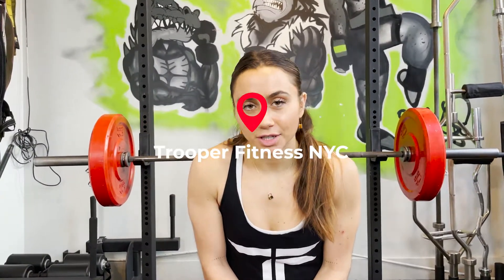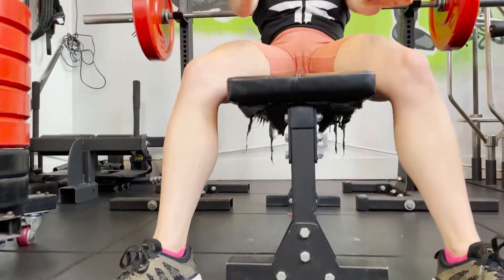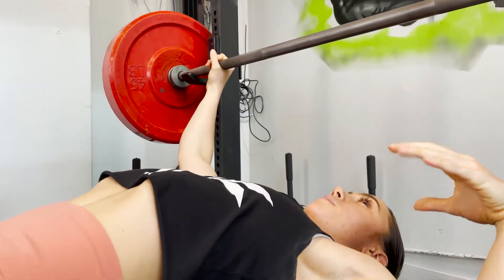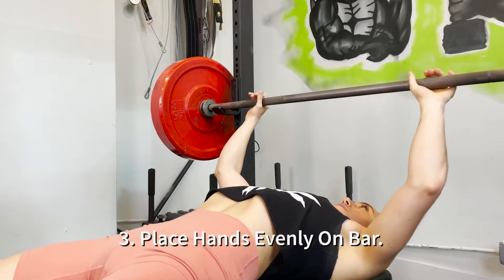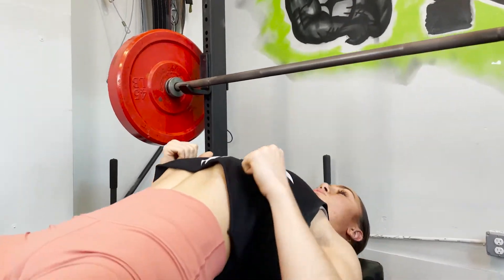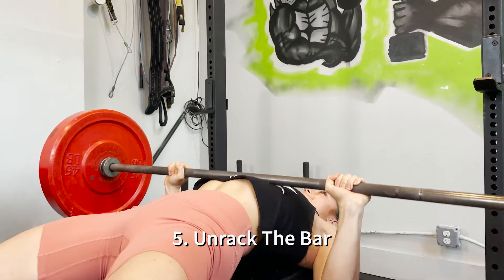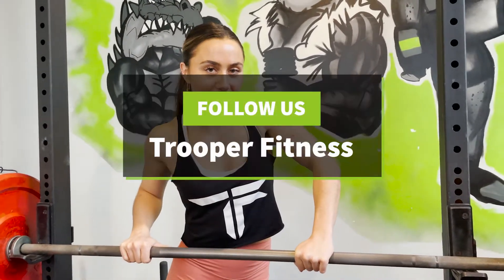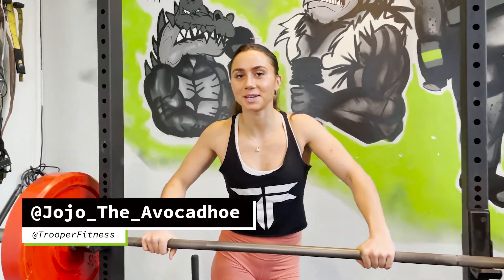Strongest Woman in NYC Shows GYM Bro's How To Really Bench Press?!?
Learn the proper techniques and pointers on how to bench safely and effectively from one of NYC's top trainers Coach Jojo!